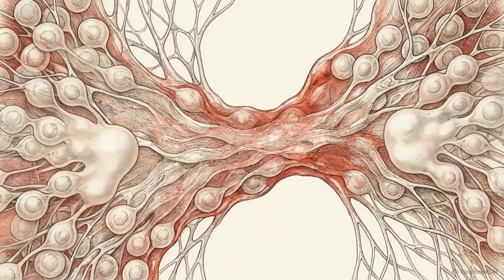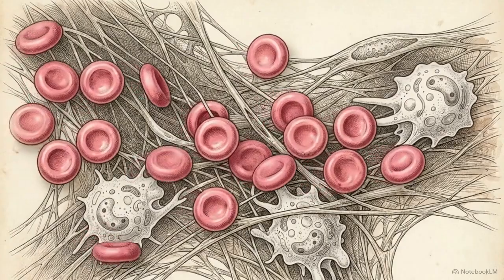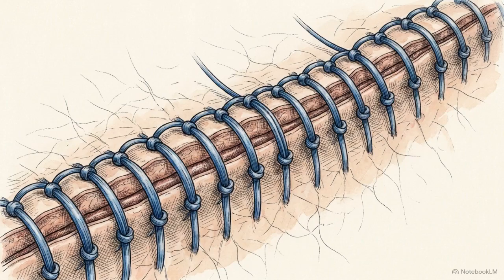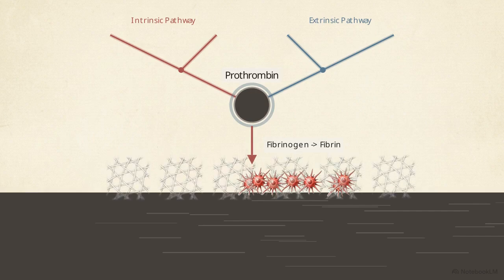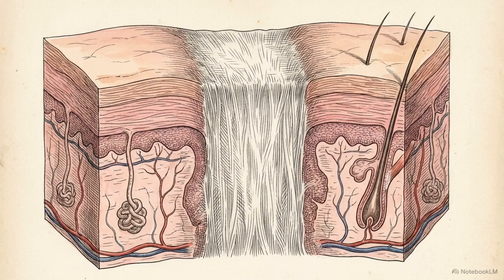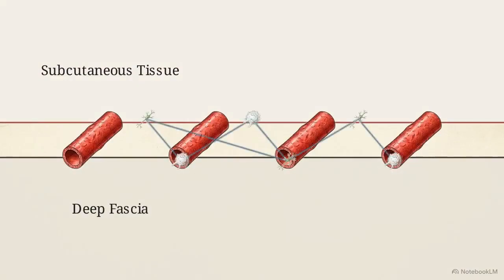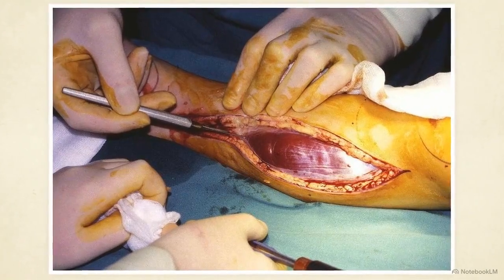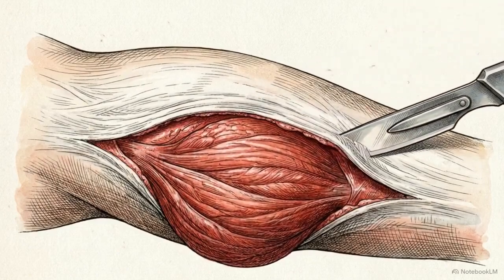SU5. Wound Healing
This video provides a comprehensive medical overview of wound healing and the essential principles of tissue repair. It details the biological stages of recovery—including haemostasis, inflammation, proliferation, and remodelling—while noting how these processes vary across skin, bone, nerve, and tendon tissues. The material also examines abnormal healing outcomes, such as the formation of chronic wounds or excessive keloid and hypertrophic scarring. Clinical management is a central focus, highlighting the importance of debridement, irrigation, and surgical closure techniques. Furthermore, it classifies wounds based on contamination levels and explores specialized complications like compartment syndrome and necrotising fasciitis. Various reconstructive options, ranging from skin grafts to free flaps, are presented as vital tools for restoring function and integrity.